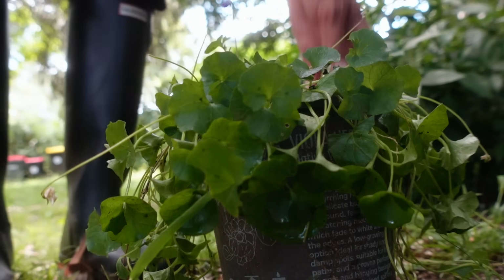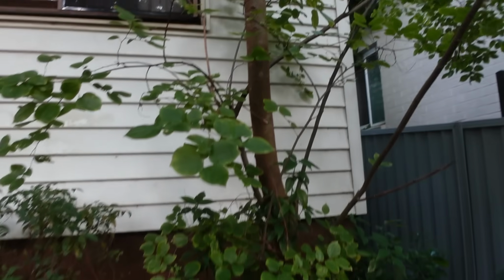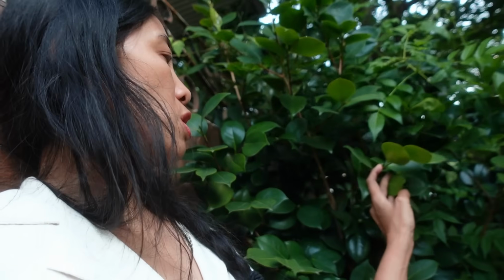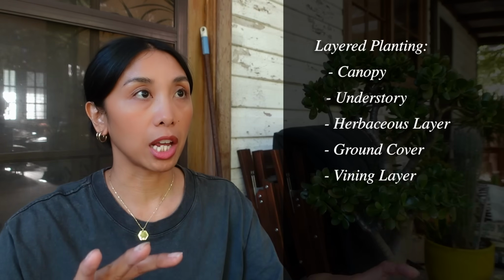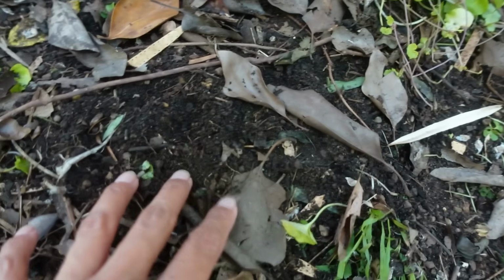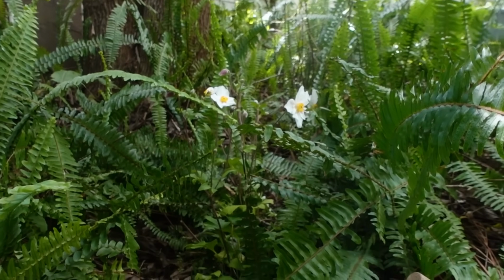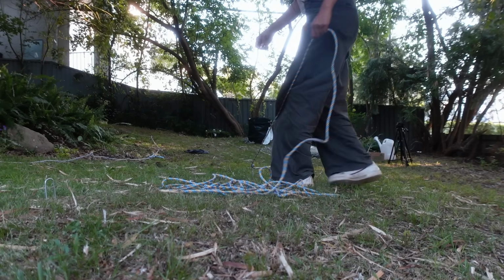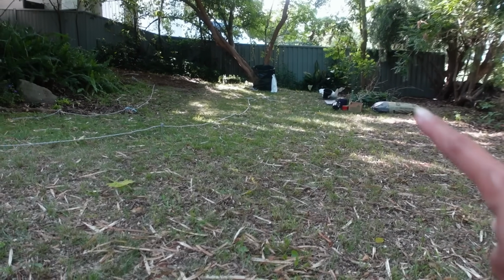Creating A Woodland Nook In My Suburban Garden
FIND ME